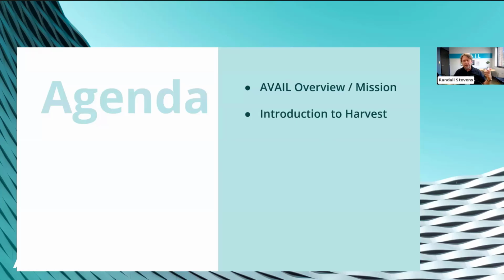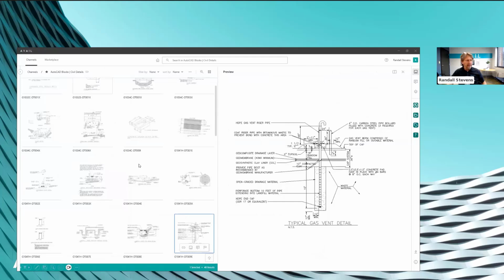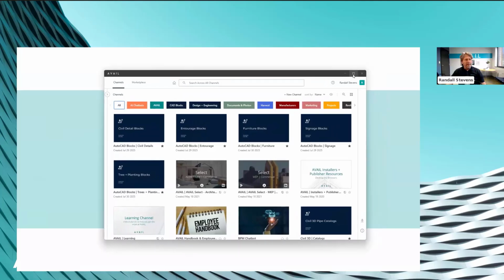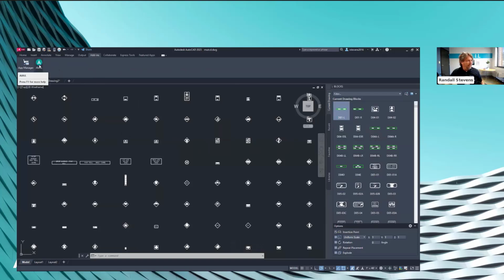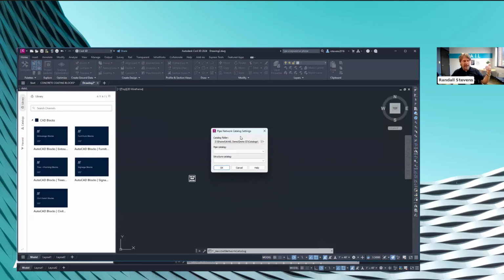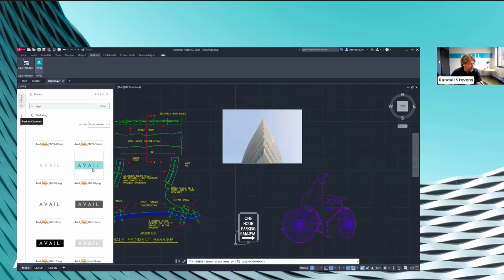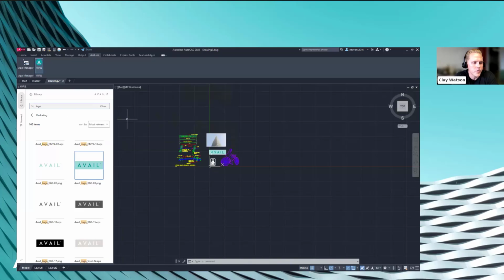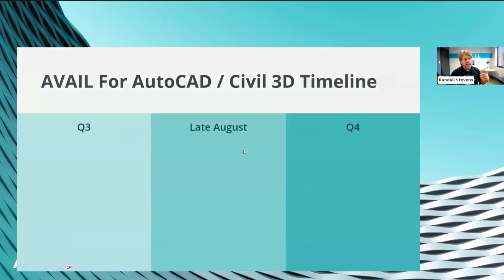AVAIL’s All-In-One Content Solution Adds AutoCAD and Civil 3D Add-Ins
Organizing, managing, and searching block libraries is about to get easier with AVAIL’s soon-to-be-released AutoCAD and Civil 3D add-ins.

Among other content management features, AVAIL for AutoCAD and AVAIL for Civil 3D will help extract and manage block libraries by representing each block in AVAIL, making them easily accessible and searchable.

In this webinar recording, learn more about the soon-to-be-released add-ins and how AVAIL makes it easier to visually navigate, find, and reuse architecture, interiors, landscape, and engineering content — all-in-one platform.

Timestamps:
01:05 Intro
01:19 Agenda
02:44 AVAIL Overview
10:09 AVAIL Harvest
17:17 Demo
      24:33 AutoCAD Plugin
      31:16 Civil 3D Plugin
      38:31 Application Mappings
41:23 Q&A
54:31 AVAIL for AutoCAD/Civil 3D Value Prop
56:11 AVAIL for AutoCAD/Civil 3D Timeline
57:53 Closing